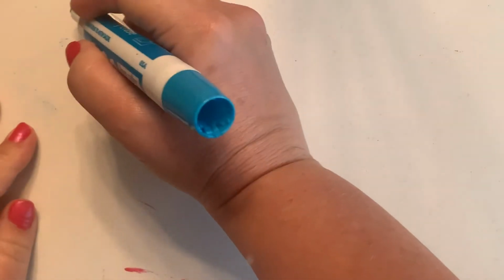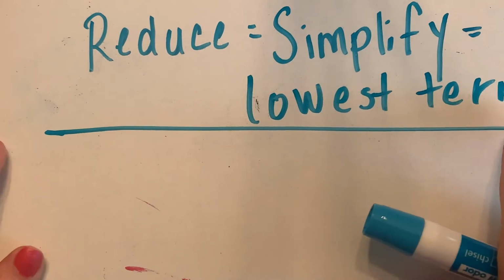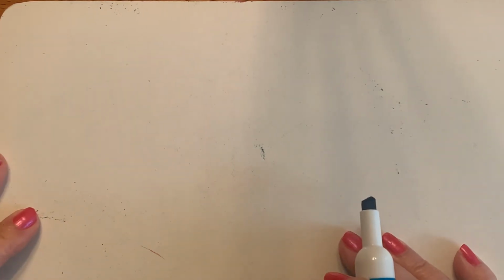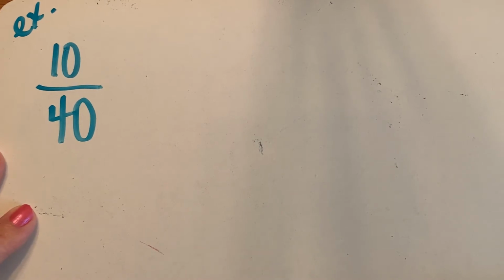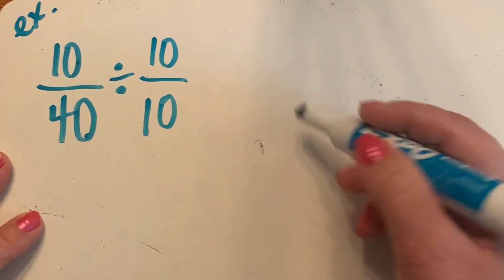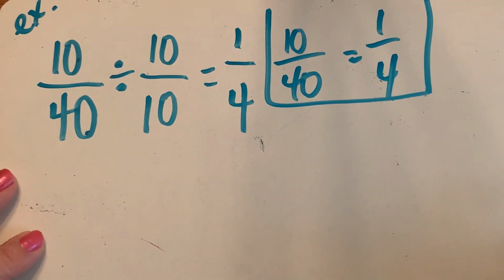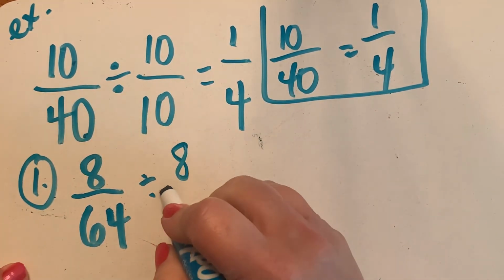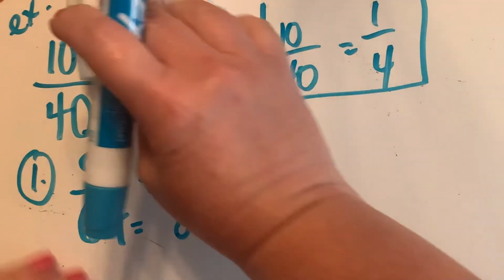April 23, 2020